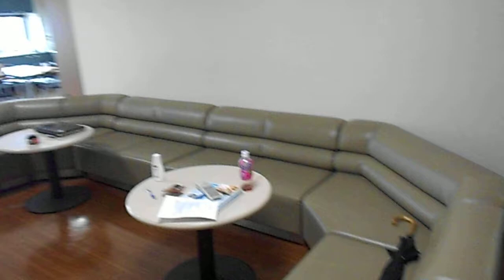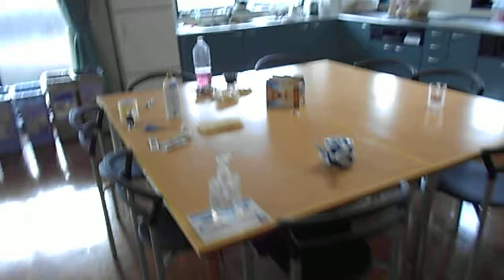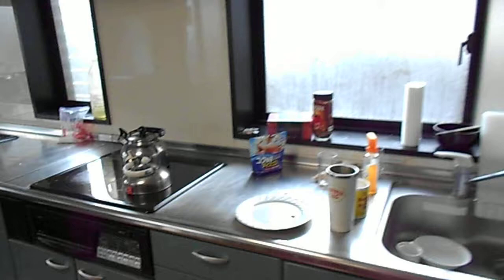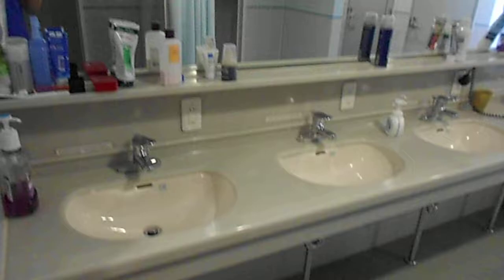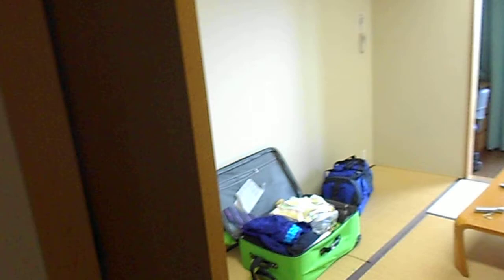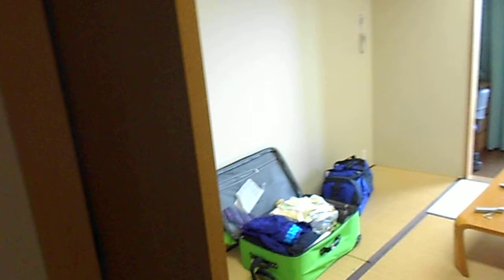Gaidai Seminar House Three tour!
A tour of Kansai Gaidai's Seminar House 3, where I lived for four months. Sadly at the end of my trip.